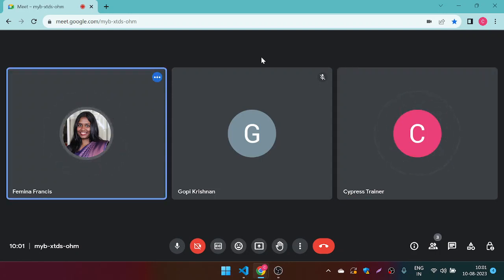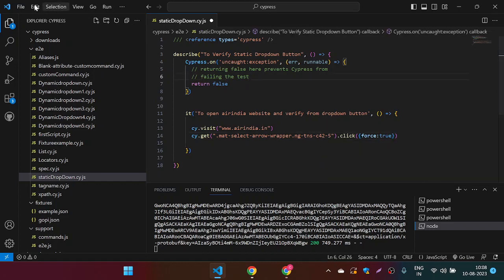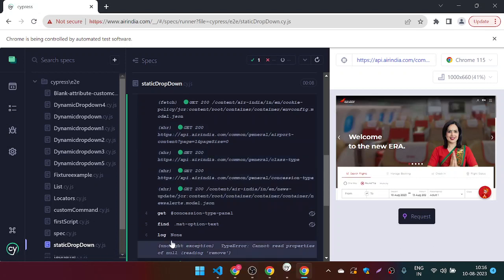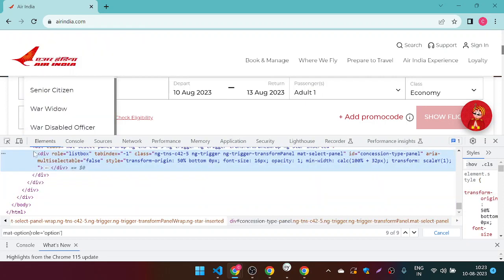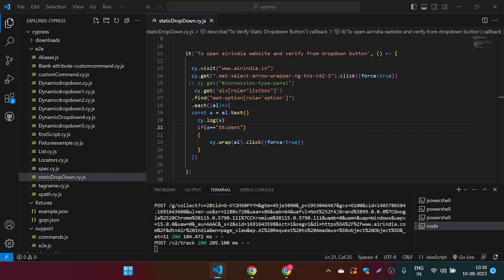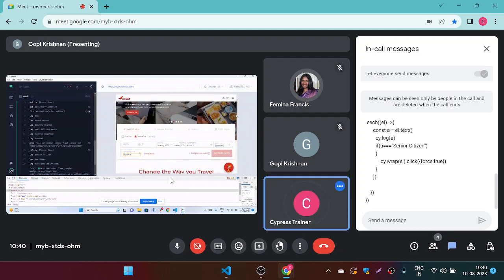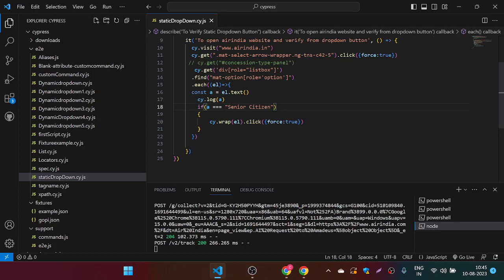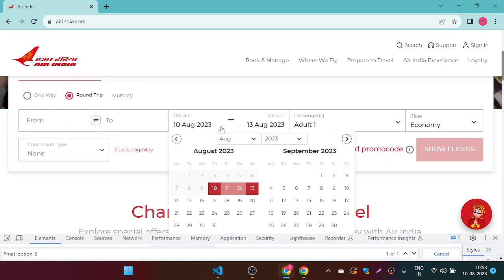Cypress Session - 09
1) How to automate the static dropdown using each iterator with parent-child concept
2. How to automate the static dropdown without using the each iterator.